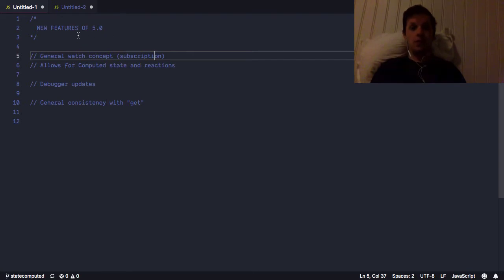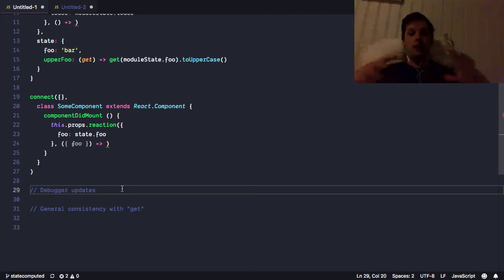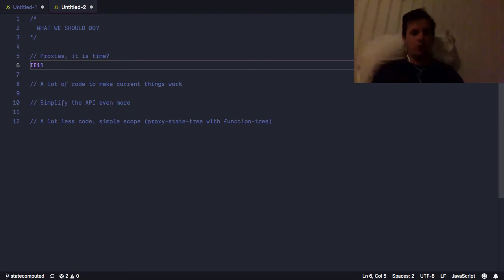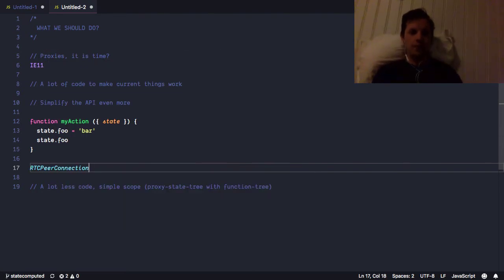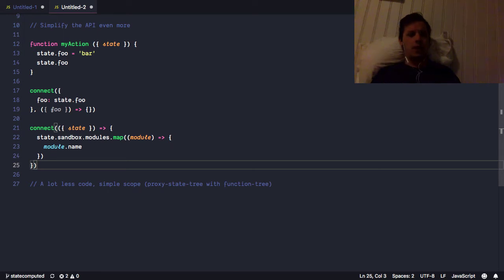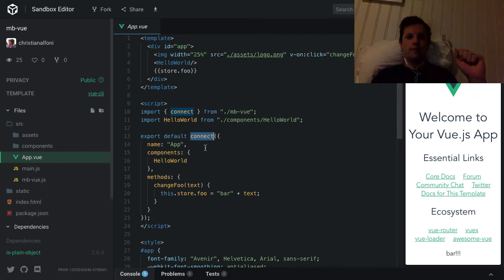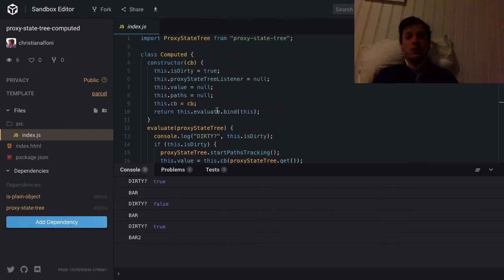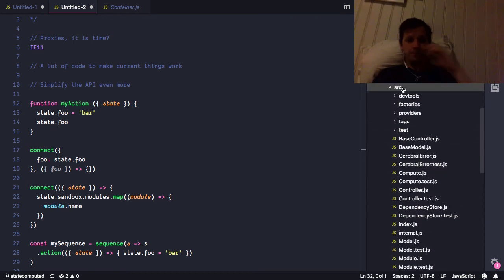cerebral next move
I figured out how the state store of Cerebral should really work, but it requires a tough decision :)